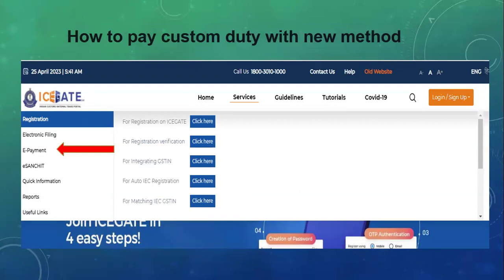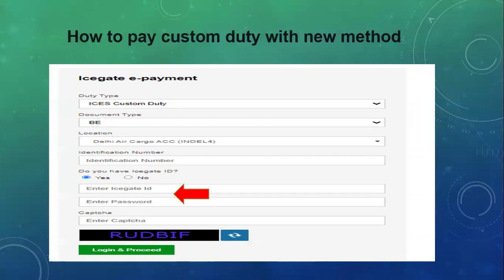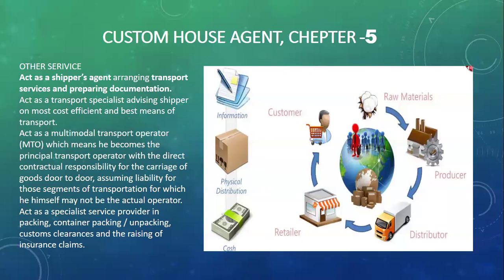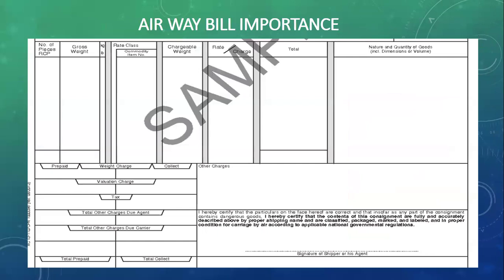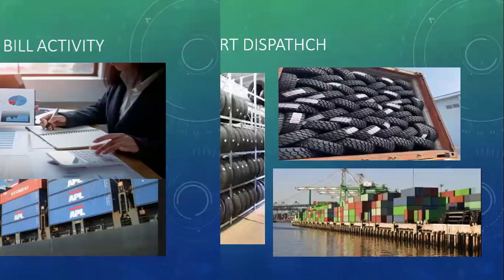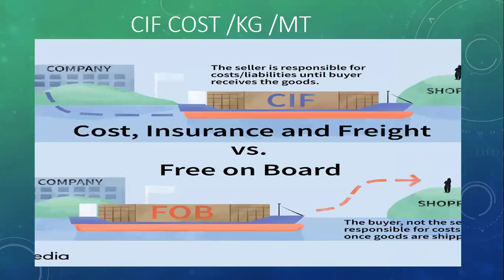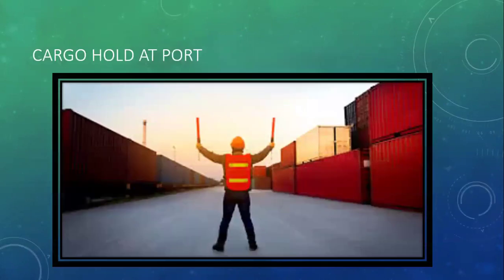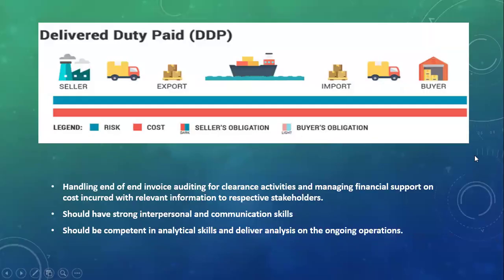Full Export Activity step by step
end to end export procedure